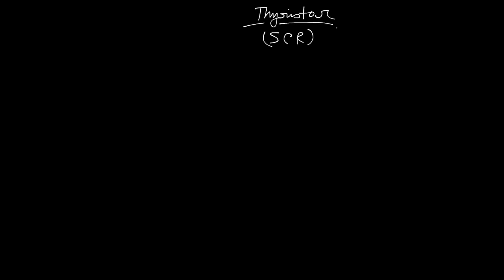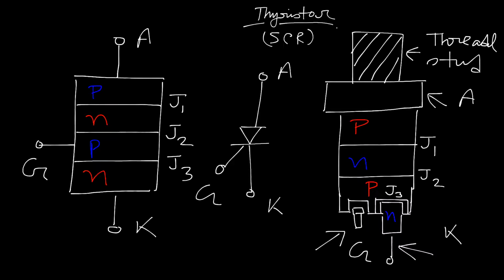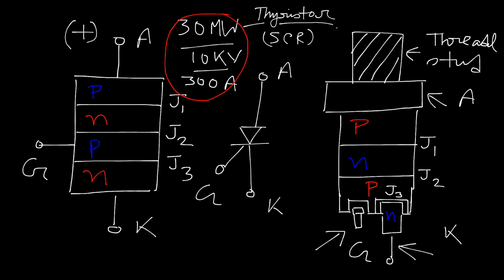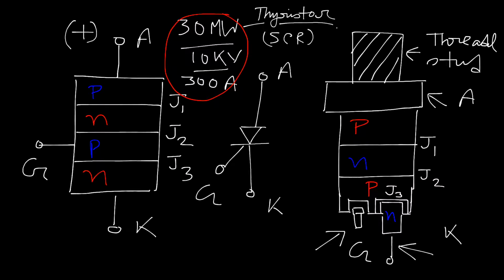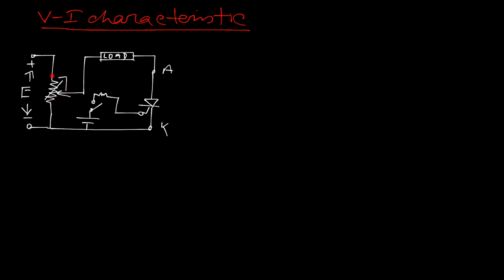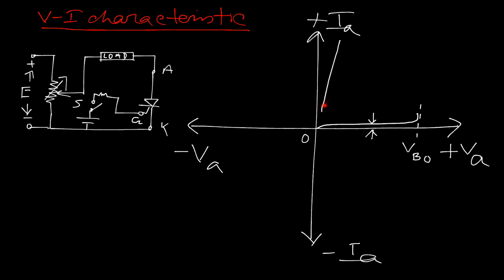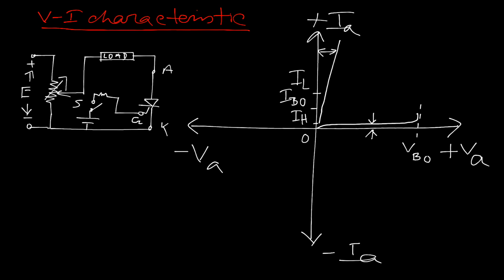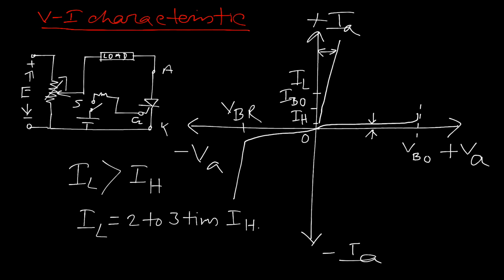Working Principle of SCR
A silicon controlled rectifier or semiconductor-controlled rectifier is a four-layer solid-state current-controlling device. The name "silicon controlled rectifier" is General Electric's trade name for a type of thyristor. SCRs are mainly used in electronic devices that require control of high voltage and power.